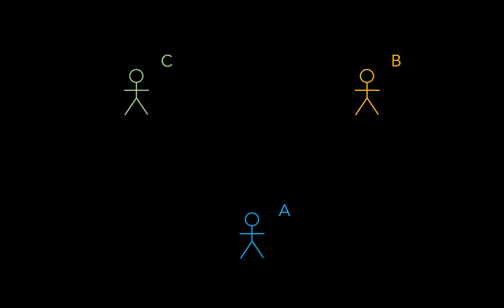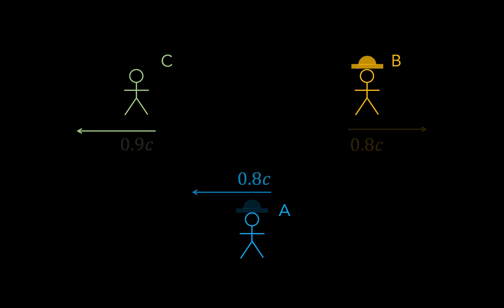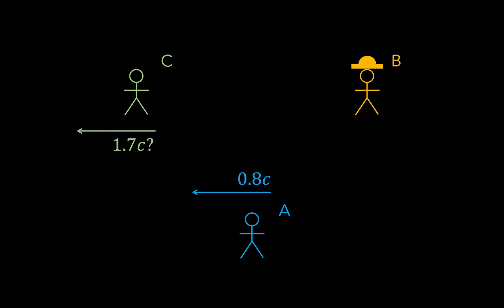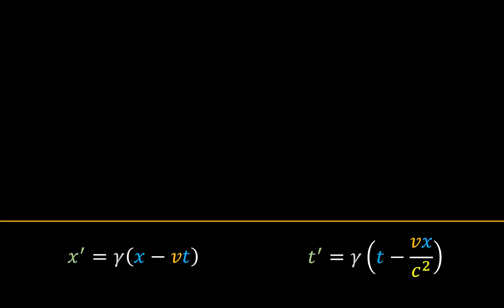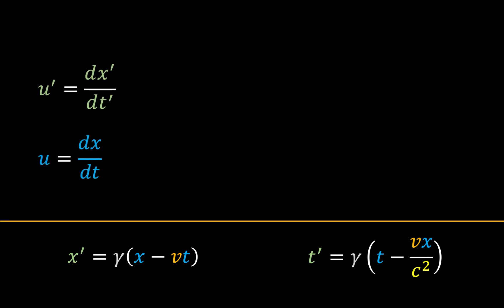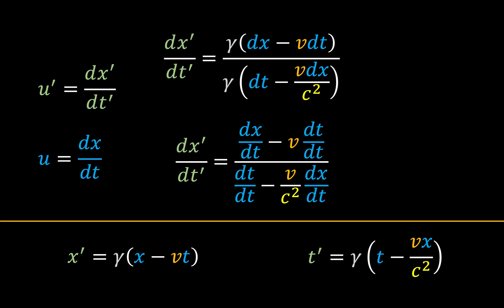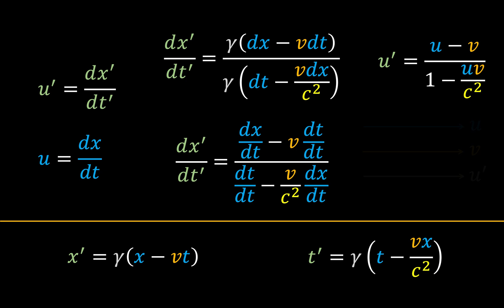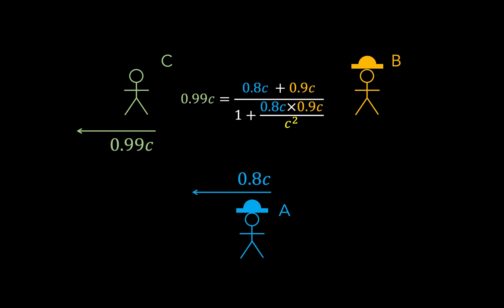Relativistic Velocity Addition | Special Relativity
Here, we briefly derive the equation for relativistic velocity addition, using only the Lorentz transformation equations we derived back in Part 3.

SPECIAL RELATIVITY SERIES
VI. Relativistic Velocity Addition